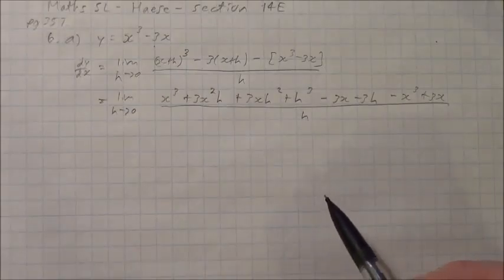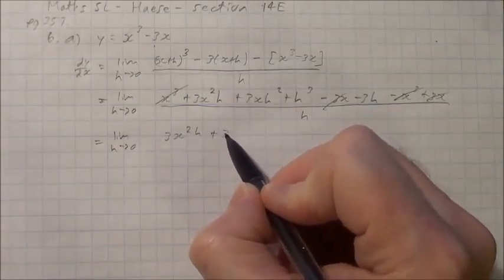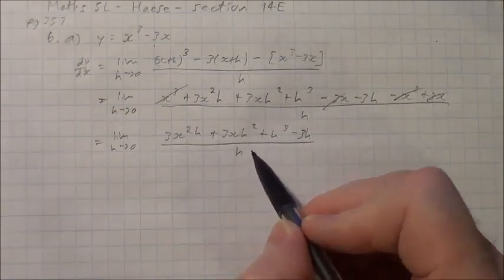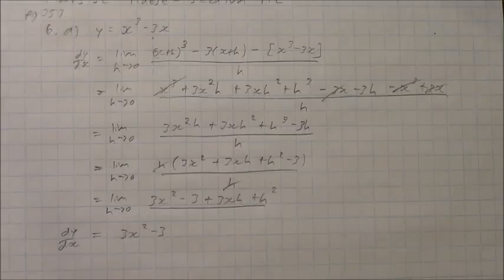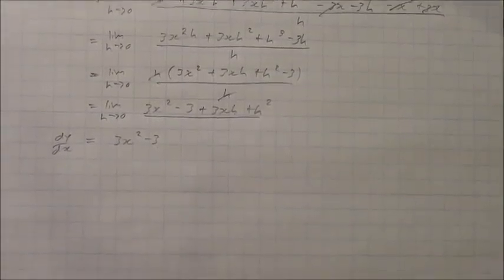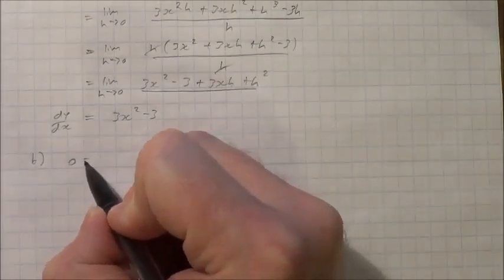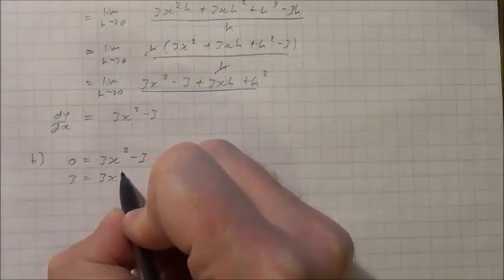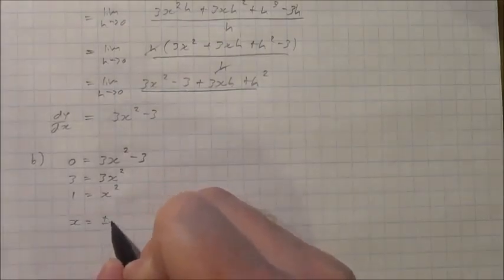IB Maths SL Haese S14E Q6 pg357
Derivatives of functions from first principles